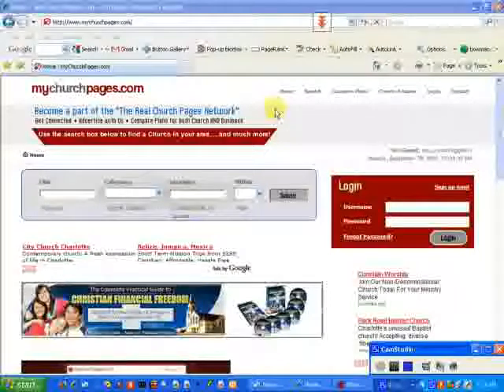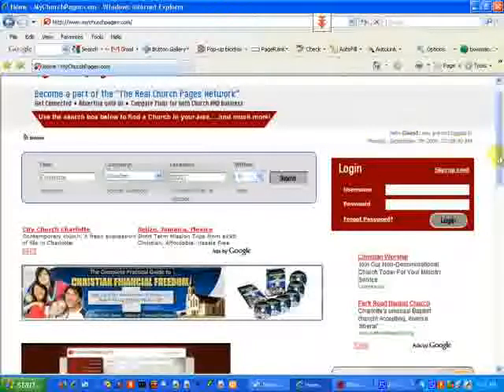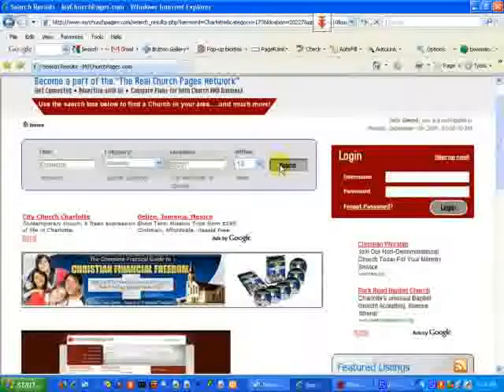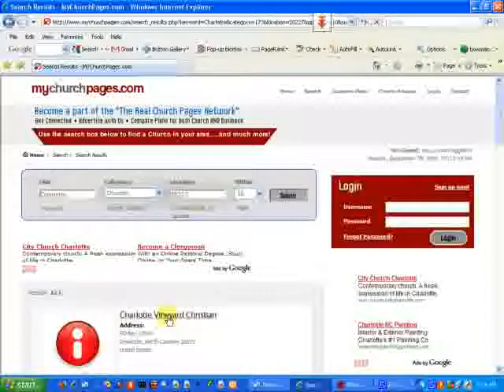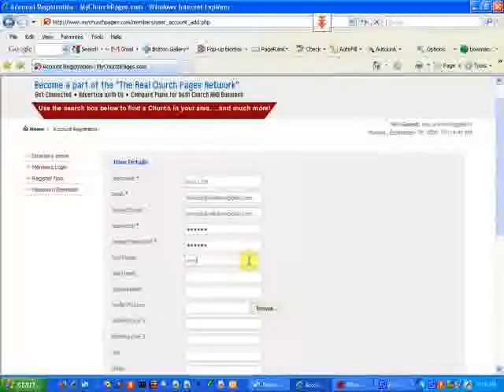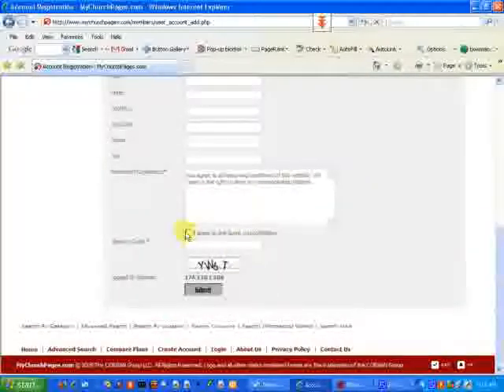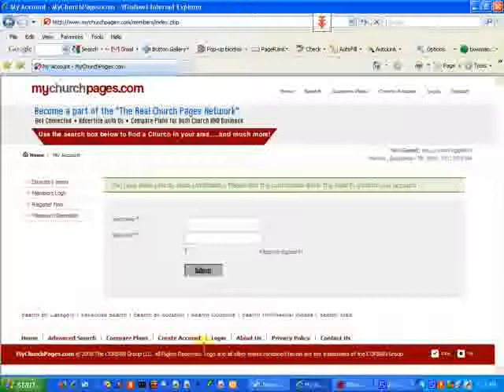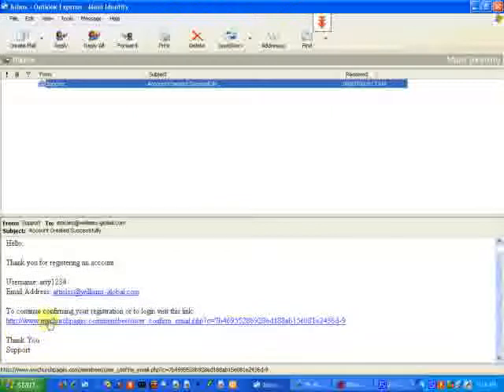Set-up Account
How to set-up an account for your listing.